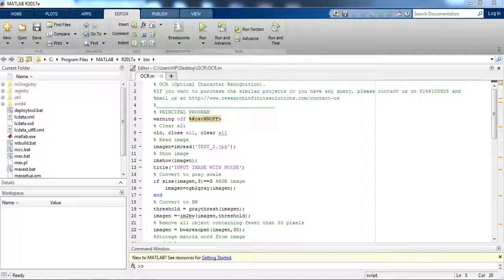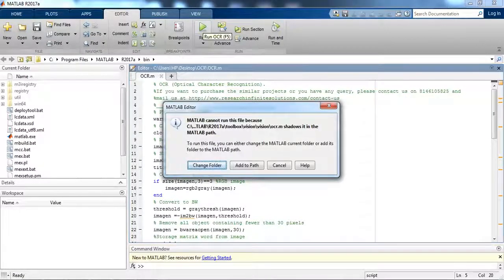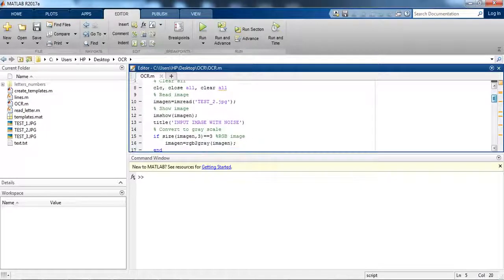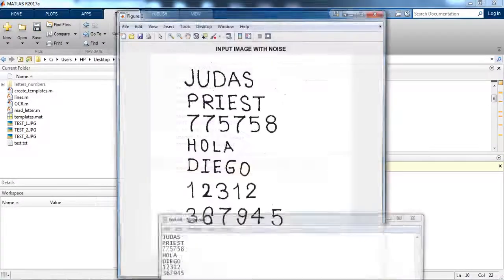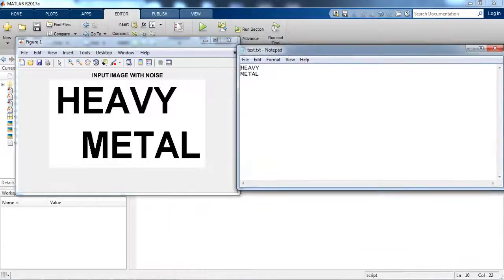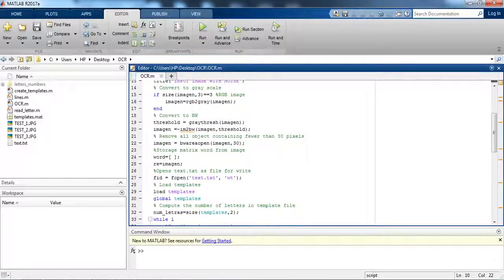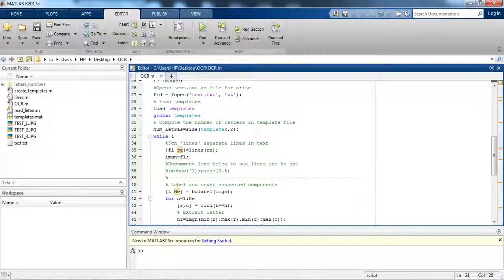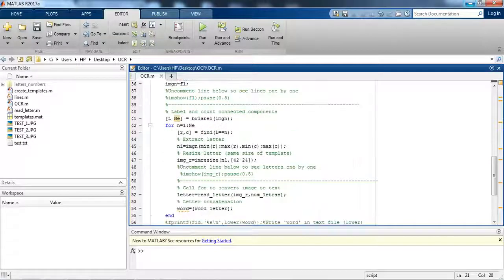Optical Character Recognition Matlab|+91-7973788405 for query | OCR Explanation & Implementation